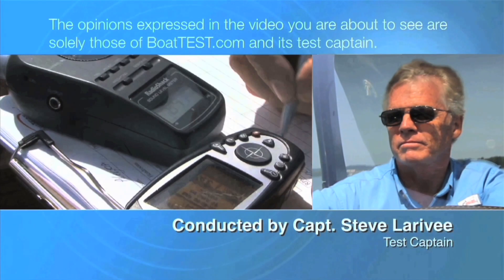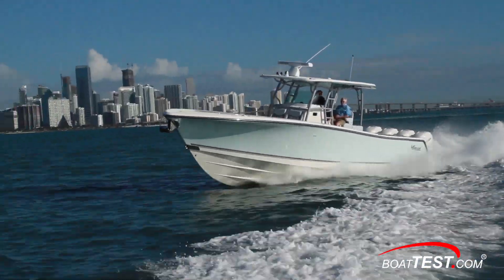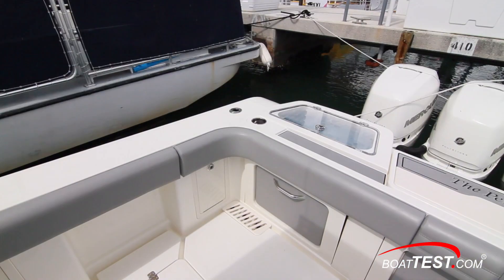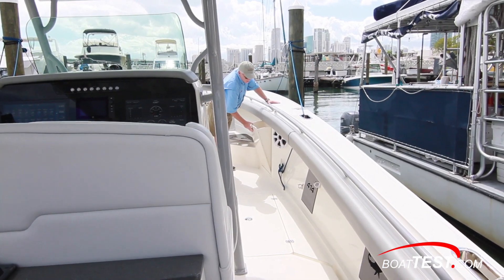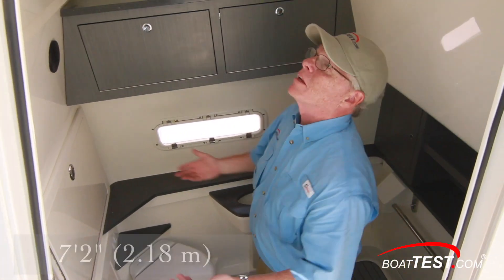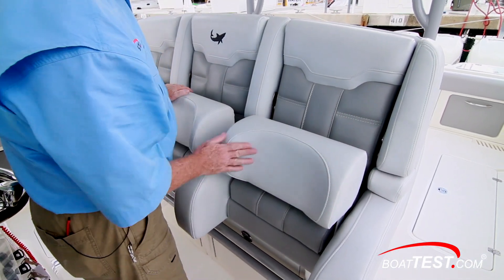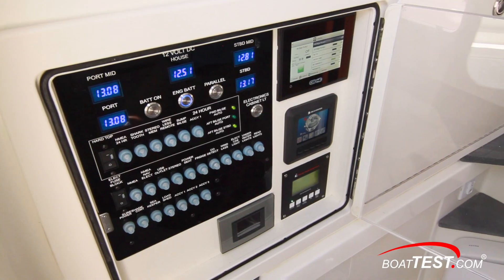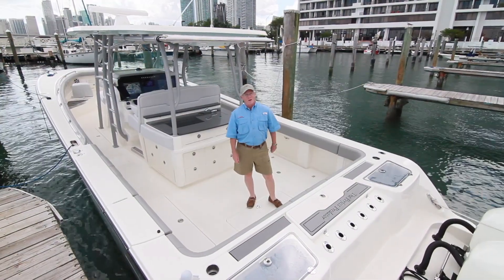MAKO Boats: 414 CC Complete Review by BoatTest.com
Capt. Steve, of BoatTest.com, conducts a performance test and features review of the 2018 MAKO® 414 CC Offshore Fishing Boat, Bluewater Family Edition.

Length — 41'
Beam — 11' 11"
Storage Length — 46'
Interior Depth — 37"